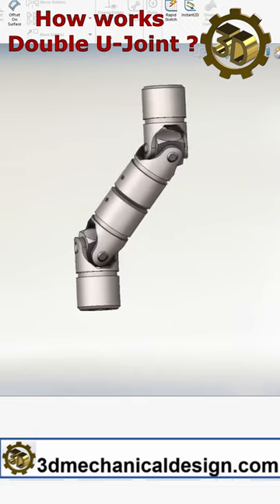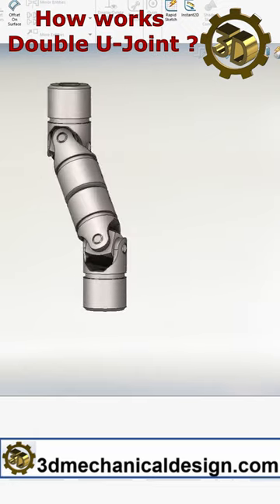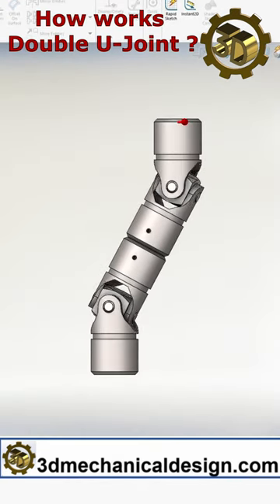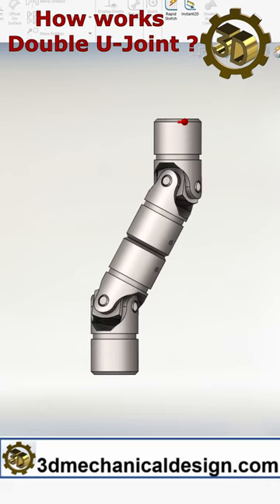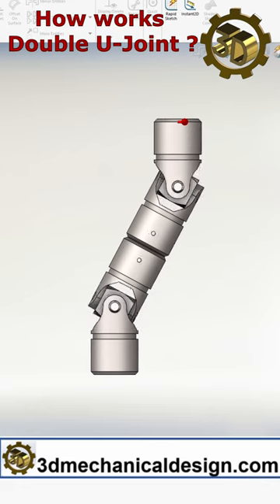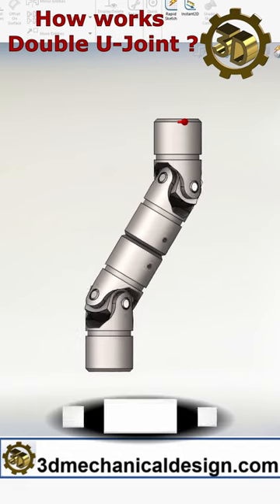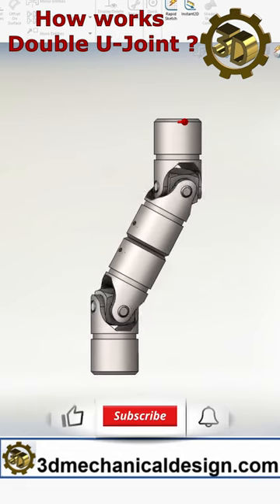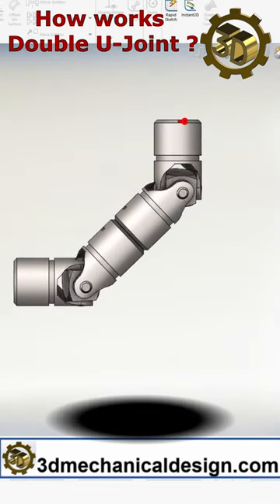⚡ Understanding the Mechanics of Double Universal Joints (U-Joints)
Understanding the Mechanics of Double Universal Joints
Explore the workings of double universal joints, a key component in transmitting power between misaligned shafts.
Double U-Joint, Universal Joint, Cardan Joint, Mechanics, Power Transmission, Constant Velocity, Angular Misalignment, Drive Shaft, Propeller Shaft, Tutorial, Mechanical Engineering.